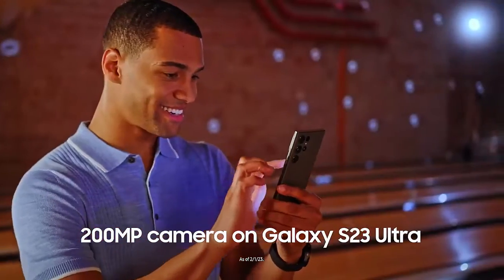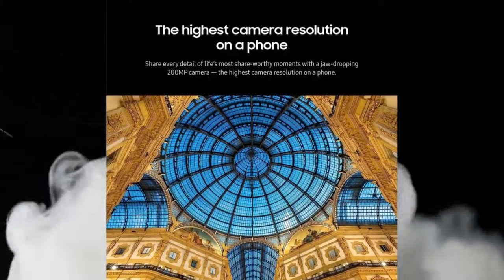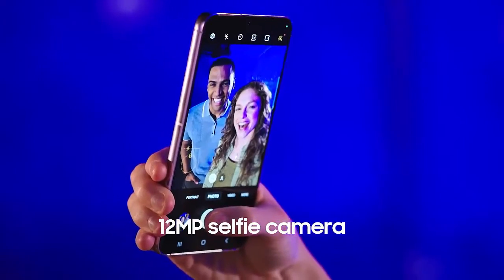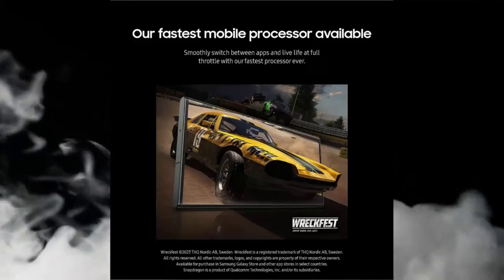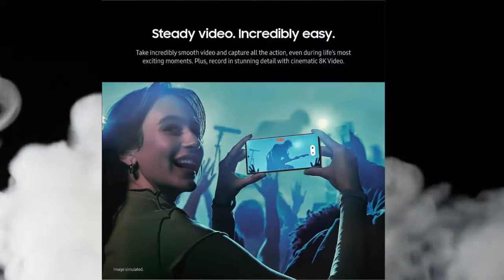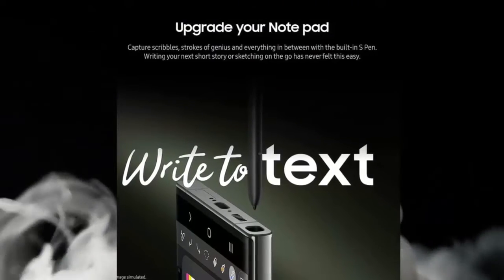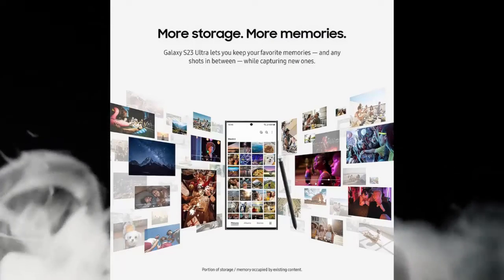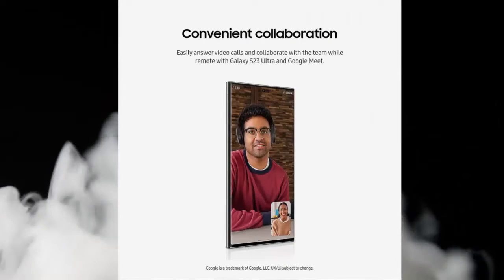Samsung Galaxy S23 Ultra Cool Features | Top Premium Phone of 2023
Samsung Galaxy S23 Ultra with cool features, Top Premium Phone of 2023, Factory Unlocked Android Smartphone, 512GB, 200 megapixel Camera, Night Mode, Long Battery Life, S Pen.

Brand: SAMSUNG
Model Name: Samsung Galaxy S23 Ultra
Wireless Carrier: Unlocked for All Carriers
Operating System: Android 13.0
Cellular Technology: 5G
Memory Storage Capacity: 512 GB
Connectivity Technology: Bluetooth, Wi-Fi, USB, NFC
Color: Phantom Black
Screen Size: 6.8 Inches
Wireless network technology: GSM, CDMA, LTE

✓ Details info

Top 5 Premium SmartPhone:
Sony Xperia 1 V 256GB 5G Factory Unlocked Smartphone
vivo X90 Pro 5G Smartphone, 12+256GB, HQ China Version Origin Product, Full Google Service, 6.78" 120Hz FHD+ AMOLED Screen, 50MP ZEISS Triple Camera, 4870mAh Battery, 120W Fast Charge
Google Pixel 7 Pro - 5G Android Phone - Unlocked Smartphone with Telephoto/Wide Angle Lens, and 24-Hour Battery - 128GB
SAMSUNG Galaxy S22 Ultra Cell Phone, Factory Unlocked Android Smartphone, 512GB, 8K Camera, Brightest Display Screen, S Pen, Long Battery Life, Fast 4nm Processor, US Version, 2022
OnePlus 11 5G | 16GB RAM+256GB | Dual-SIM | Eternal Green | US Factory Unlocked Android Smartphone | 5000 mAh battery | 80W Fast charging | Hasselblad Camera | 120Hz Fluid Display | 4nm Processor

Chapters:

00:00 Intro
00:11 S23 Ultra In Short
00:26 NightoGraphy
00:42 Camera Photo taking Details
00:53 Video Capture Details
01:07 S Pen Functions
01:35 Processing & Gaming Details
01:50 Battery Details
02:01 Adaptive Display